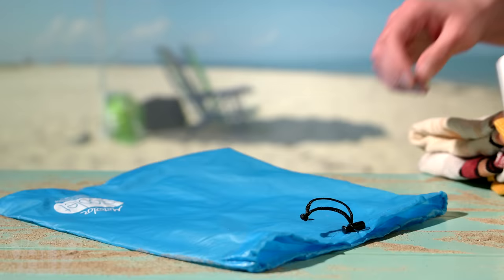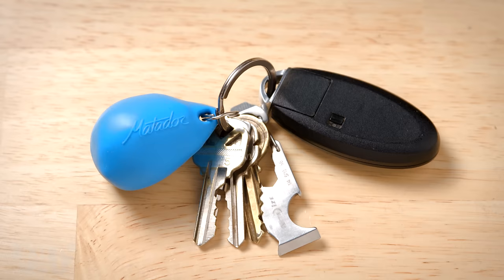Water Resistant Sack on the Go!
Ultra-compact water tight storage bag.

Whether you’ve planned on stowing away your personal effects or you need to keep something dry in the spur of the moment, the Droplet Dry Bag has you (and your stuff) covered.

When not in use, the ultra-compact nylon bag stows away in a tiny silicone keychain attachment. When opened, the bag is large enough to keep a wet swimsuit from spoiling your car’s interior, leaky cosmetics from getting everywhere when traveling, or protecting your phone on the beach.

Take the Droplet Dry Bag with you on your next adventure, big or small, and always be prepared for what happens next.